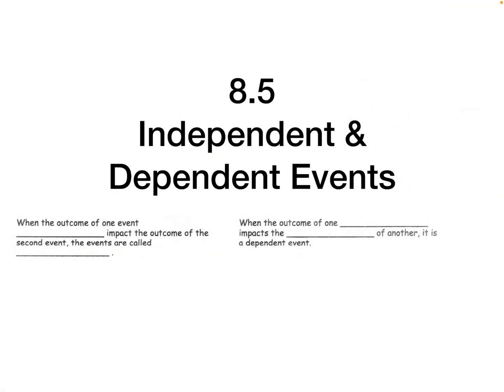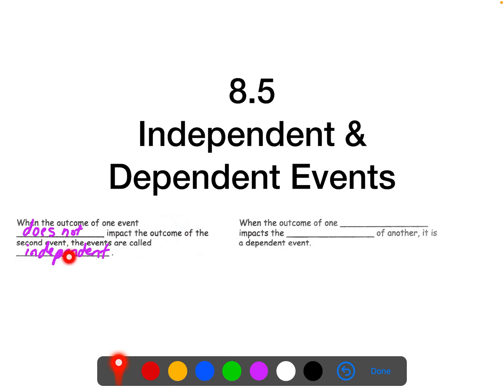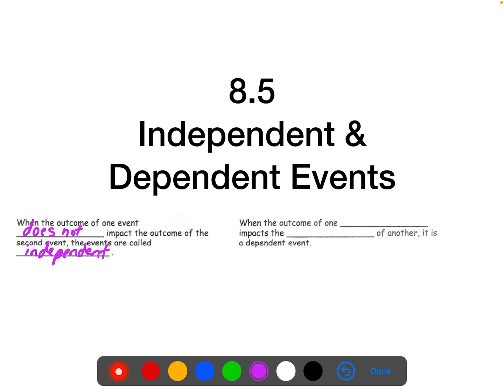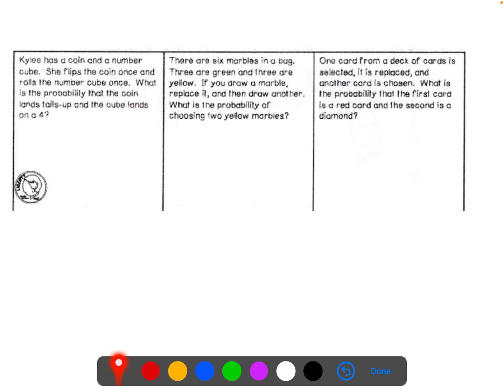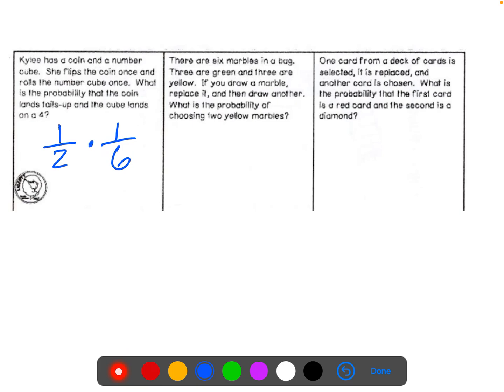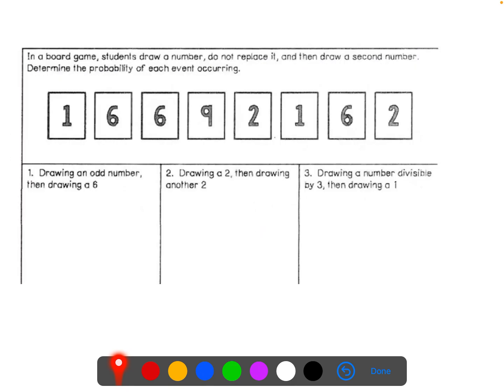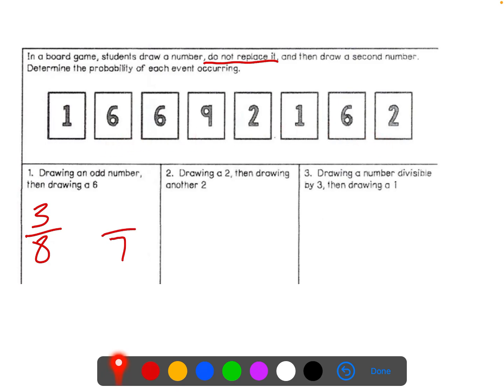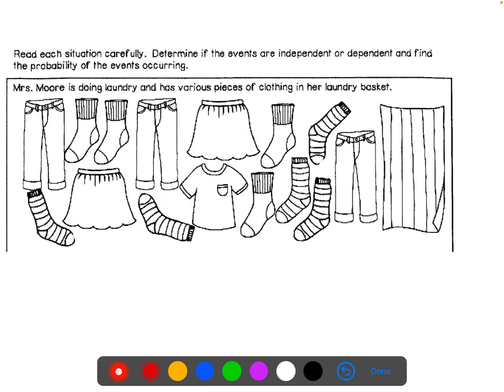8 5 Independent and Dependent Events